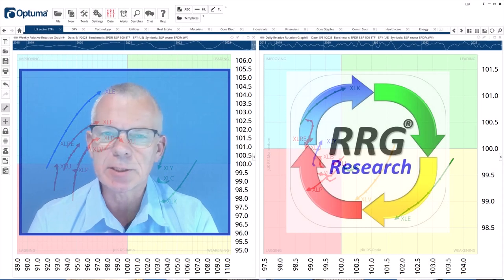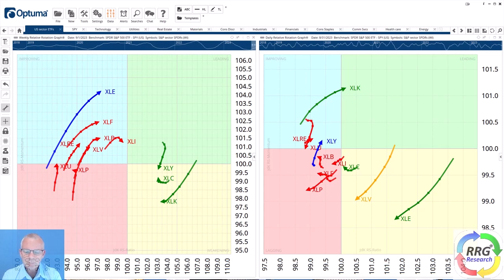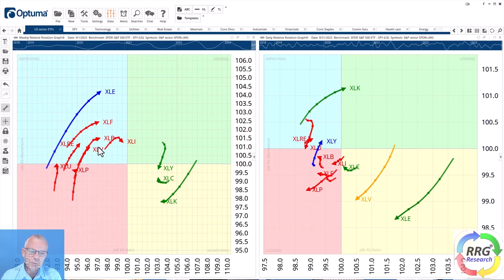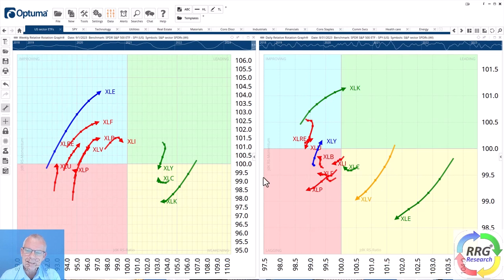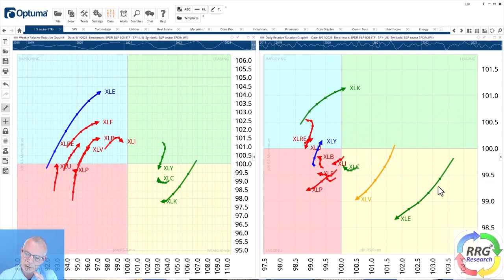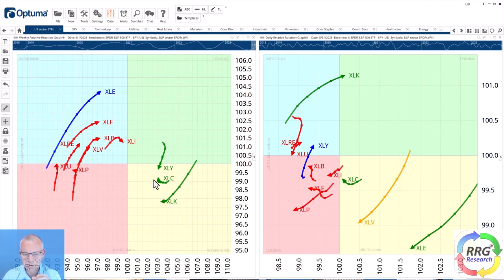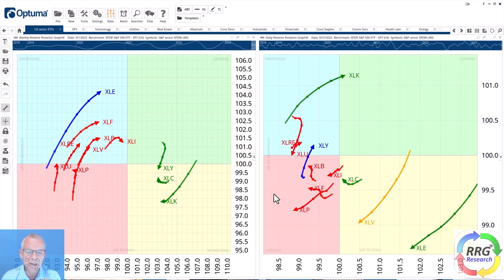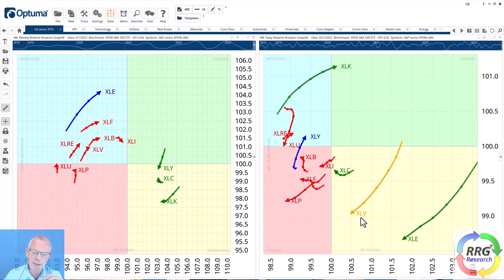Technical setup: how could sector rotation affect the S&P 500? | RRG Research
Julius De Kempenaer of RRG Research discusses the levels to watch on the S&P 500 ahead of US non-farm payrolls data, due later today.